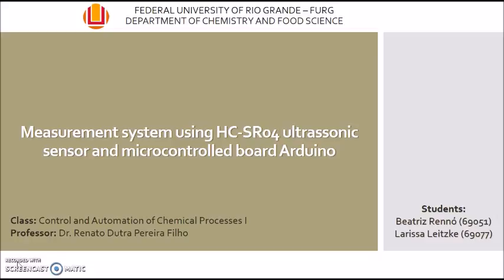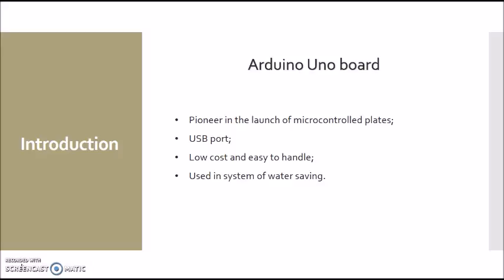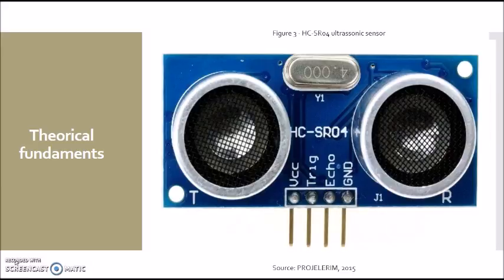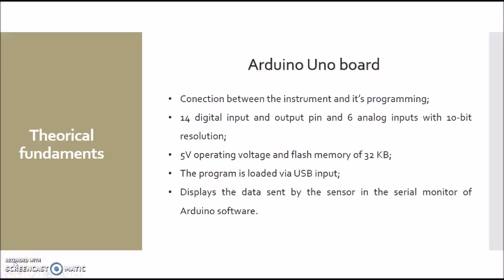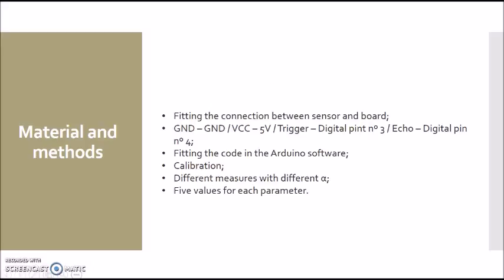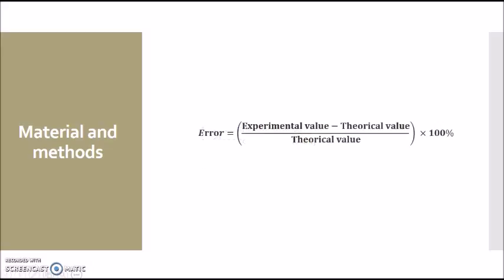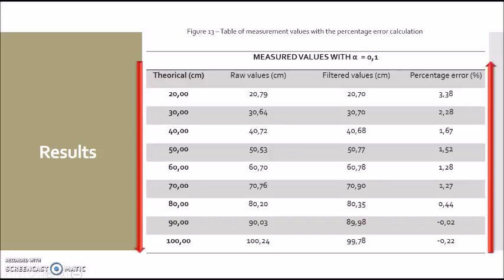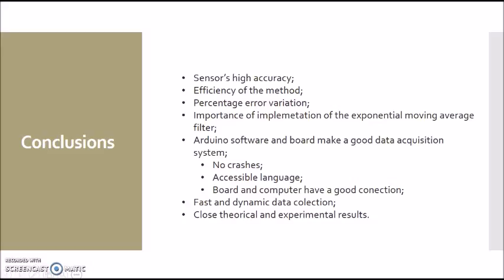HC-SR04 Distance Sensor with Arduino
HC-SR04 Ultrasonic distance sensor with Arduino Uno board